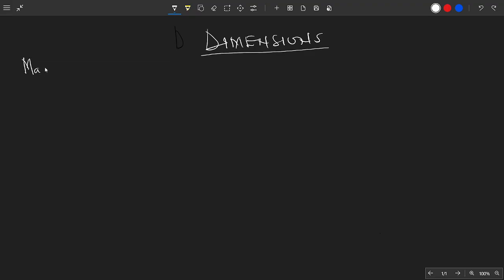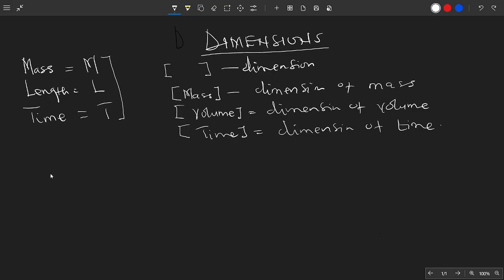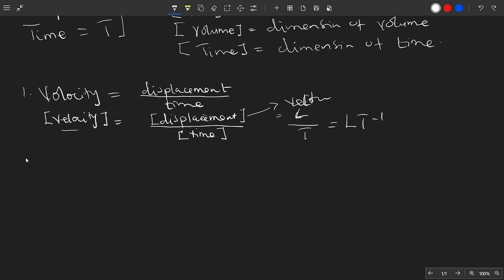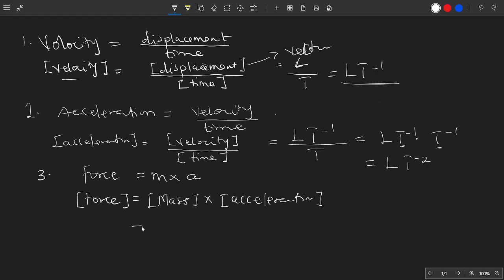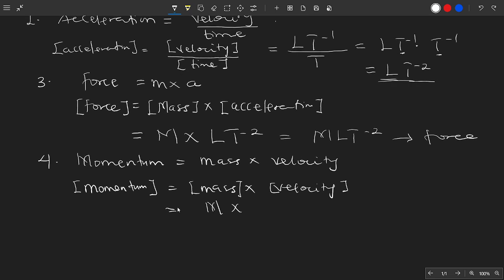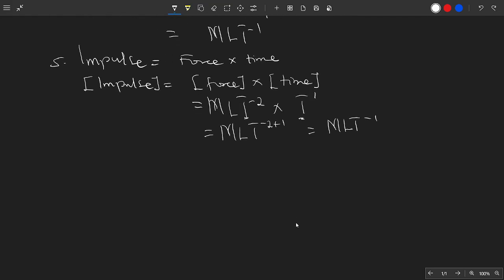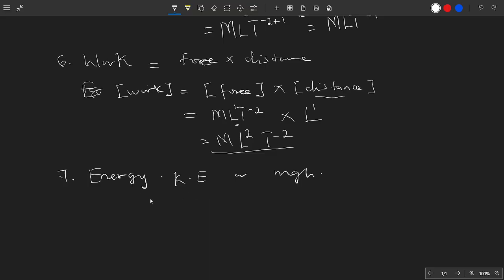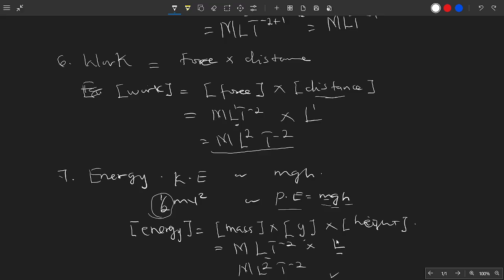Dimensions of physical quantities 2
Are you struggling to understand dimensions of physical quantities in Physics? This video breaks the topic down into simple, easy-to-follow steps that will help you master dimensional analysis and solve examination questions with confidence.